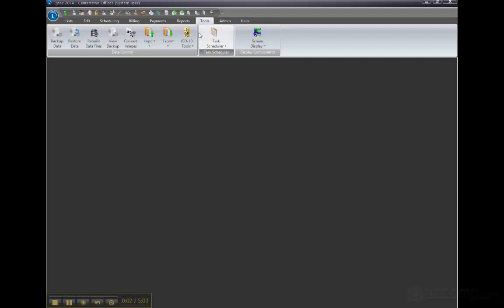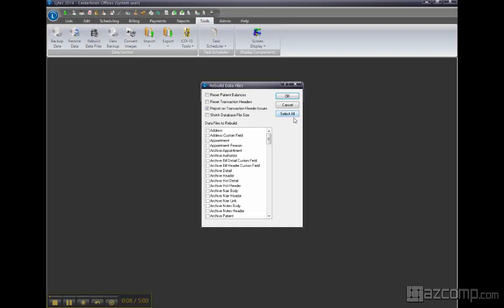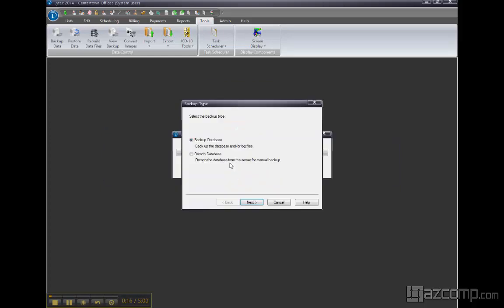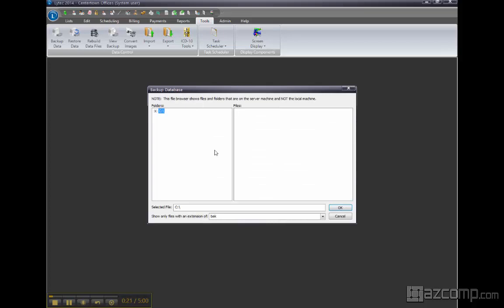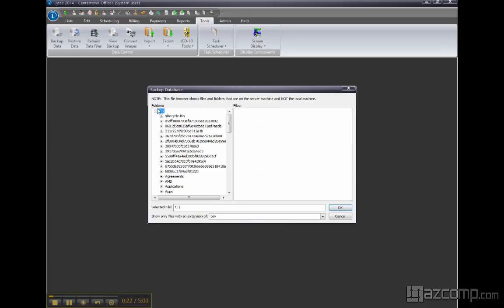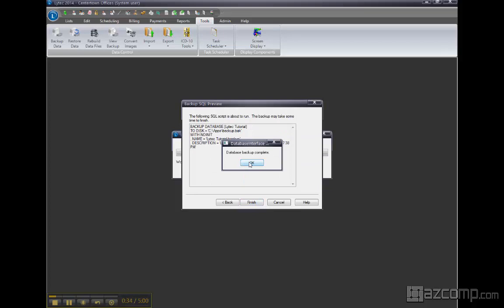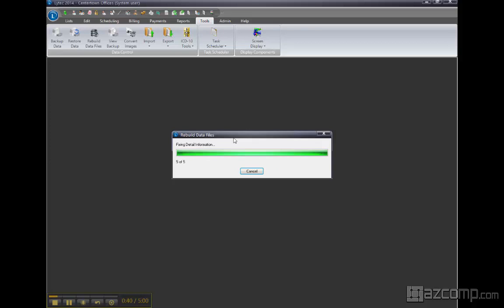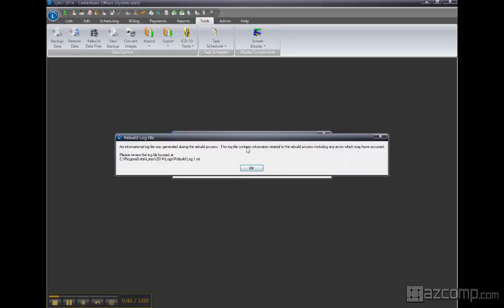How To Rebuild The Index Files In Lytec 2014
In this video we're going to show you how you can rebuild the index files in Lytec 2014.

Video Transcript
If you need to rebuild the index files in Lytec, click on tools, rebuild data files, go and select all and hit ok and you’ll be force to make a back up so go and proceed, to find where the back up’s going, I’ll just put it in the “apps” folder hit next, next, finish, and as soon as the back up start up the rebuild will start so let it finish, it will generate a log, so if there’s a problem with the back up or if there’s a problem with the rebuild, it will tell you what the problem is in the log, and there is the location of log file and that’s it.